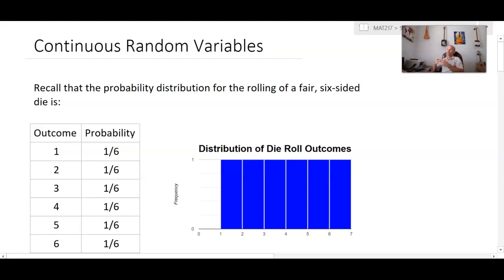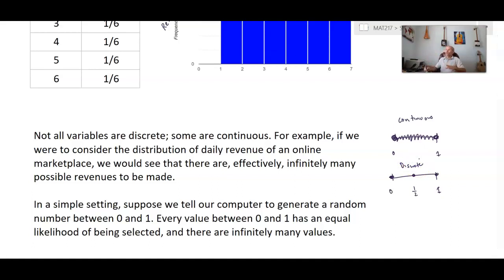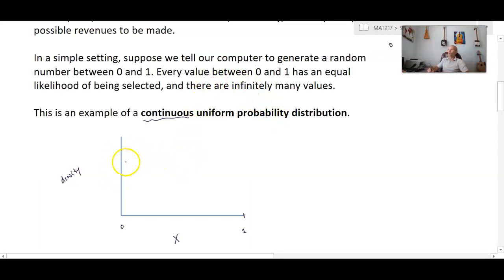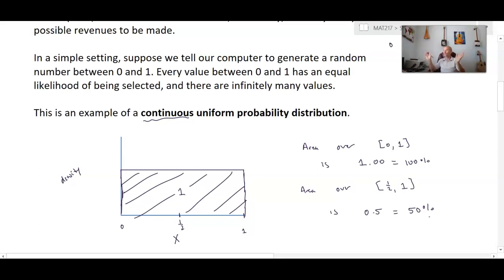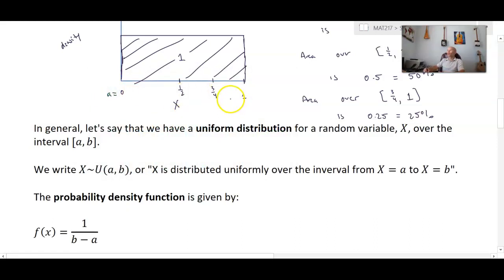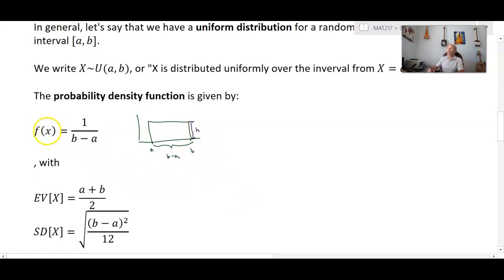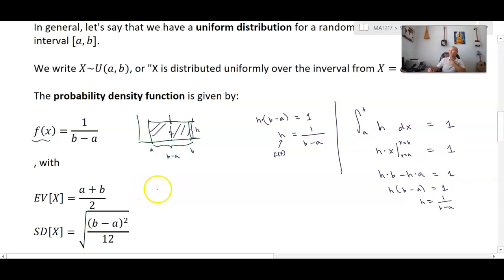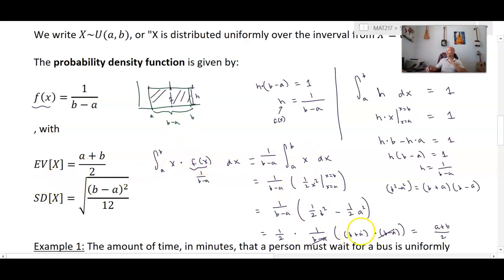Continuous Uniform Probability Distribution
Continuous Uniform Distribution